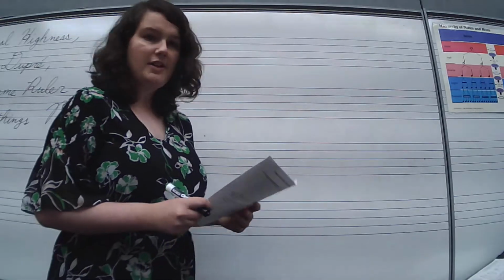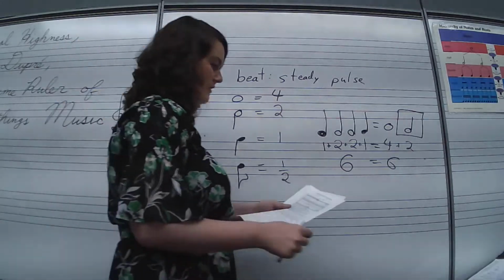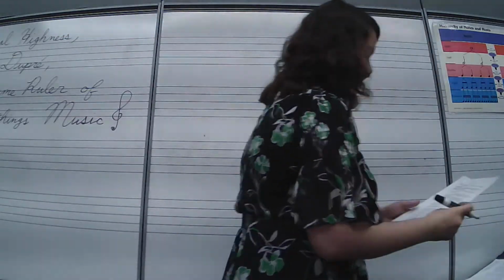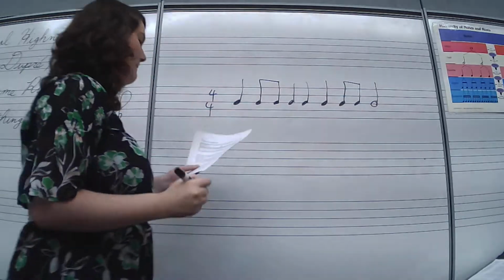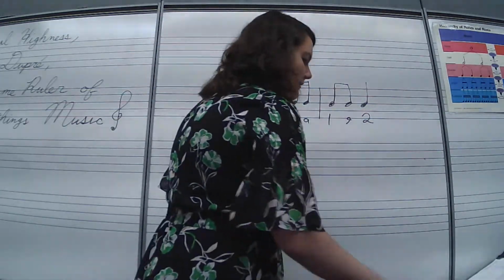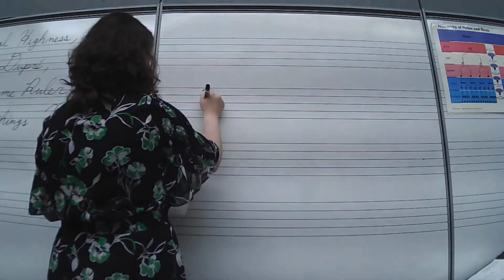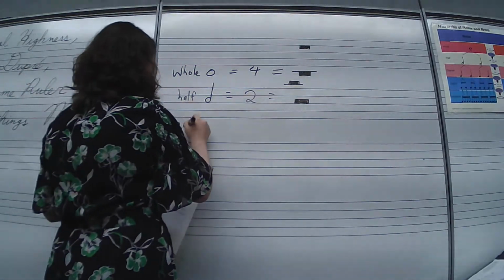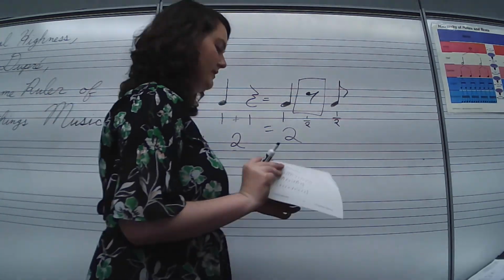Chapter 3 - Basic Rhythms